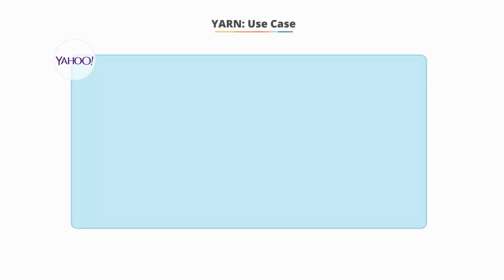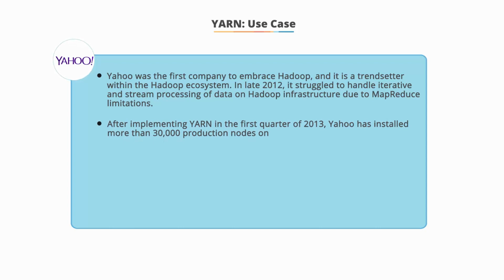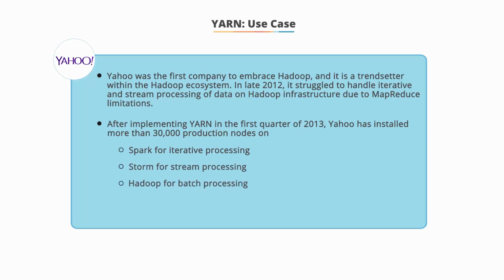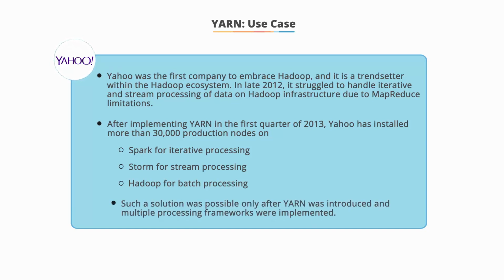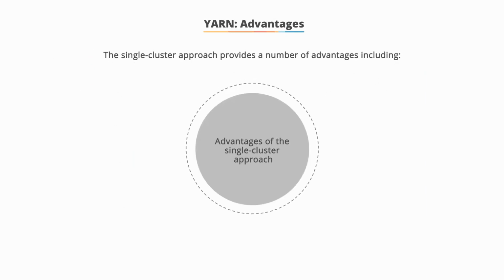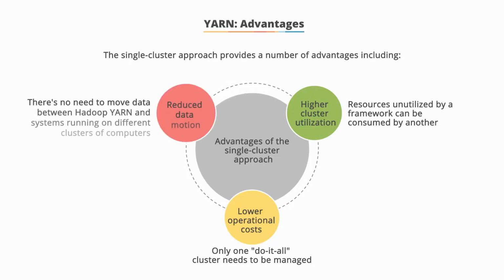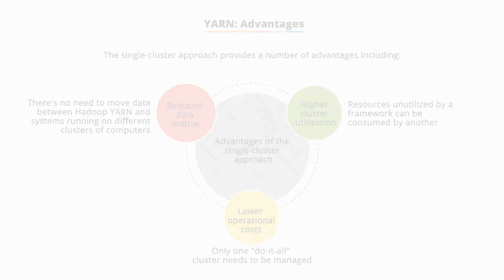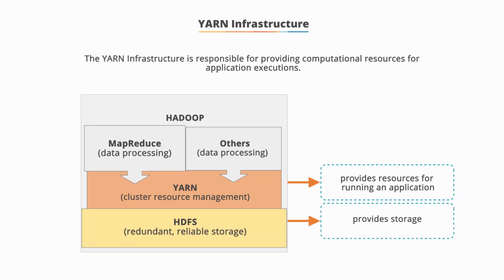2.12 YARN Use Case